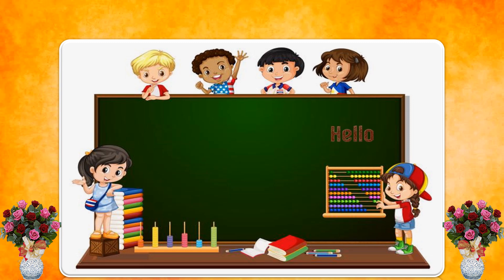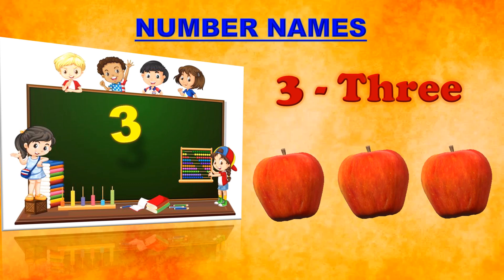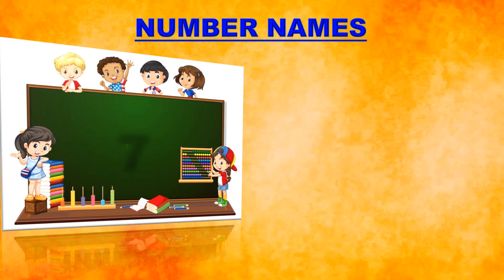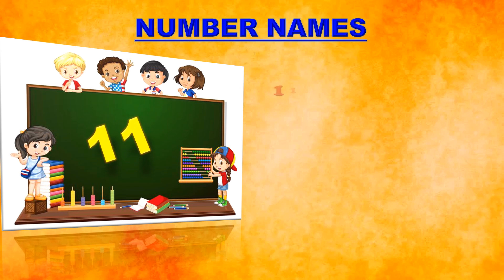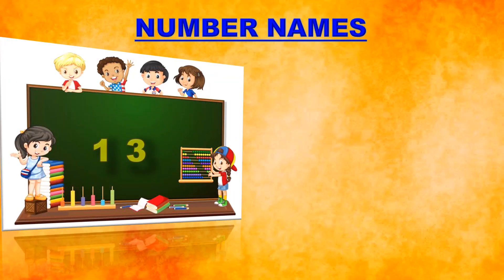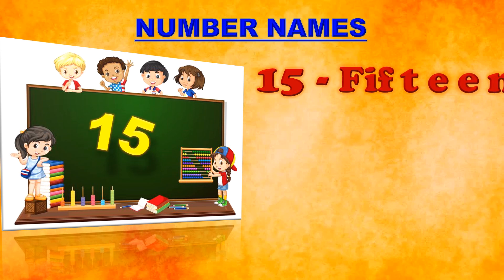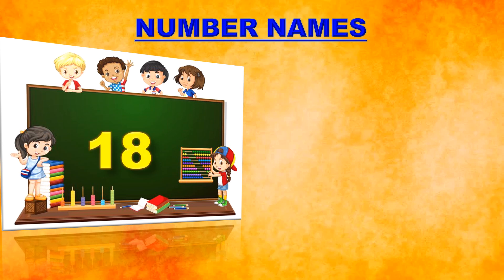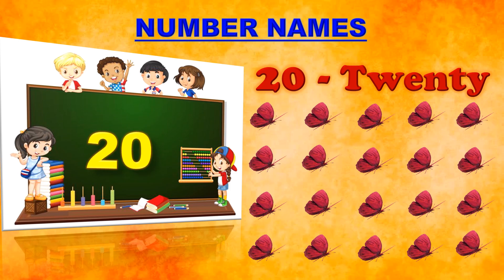MATHS NUMBER NAMES 1 - 20 👨‍🏫 👩‍🏫/ Learn Easily Numbers 1 to 20 In English With Spelling 👨‍🏫 👩‍🏫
Children Learn Easily Numbers 1 to 20 In English And Understand The Counting Numbers Of The Objects.

MY EDUCATION VIDEOS FOR CHILDREN 👩‍🏫

HEARTY THANKS FOR YOUR SUPPORT 💐🥰🙏